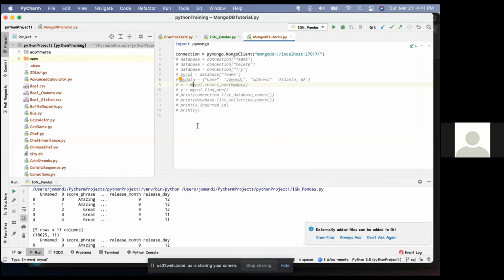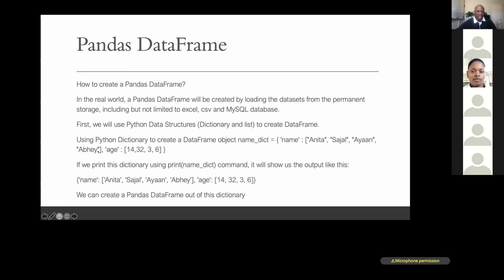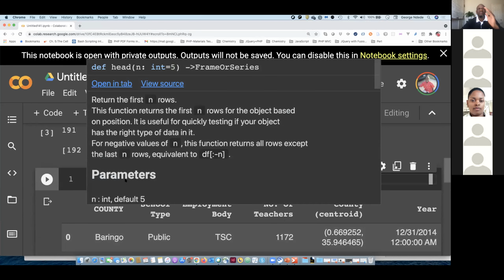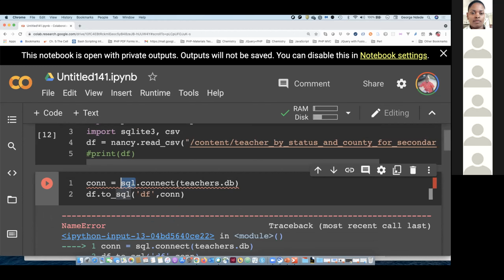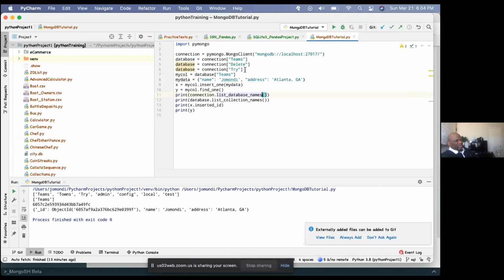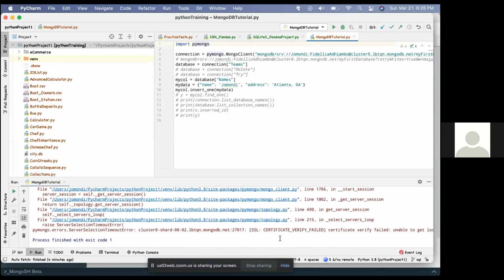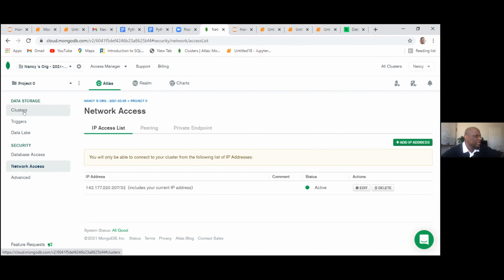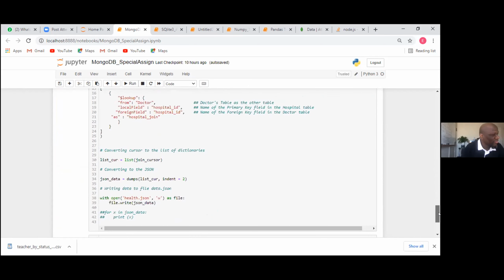Python Machine Learning with Pandas